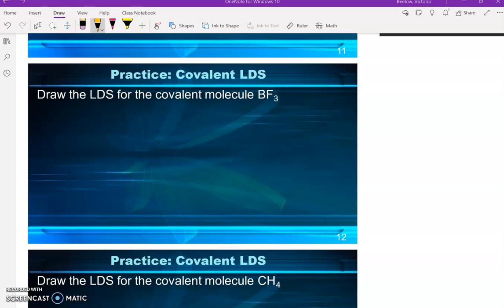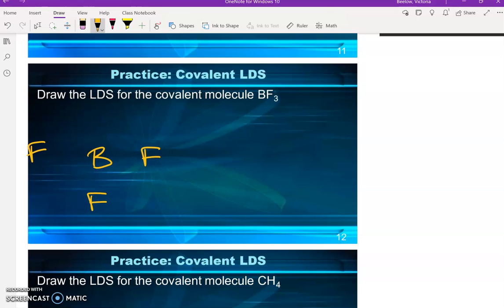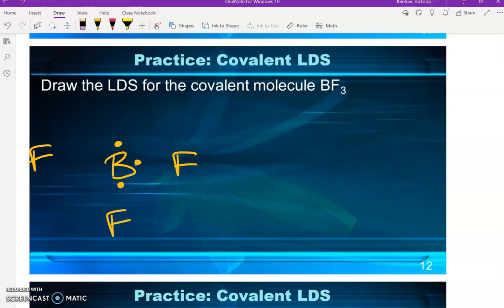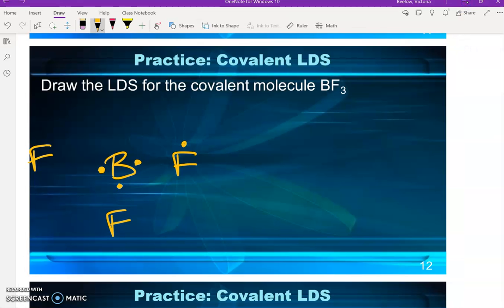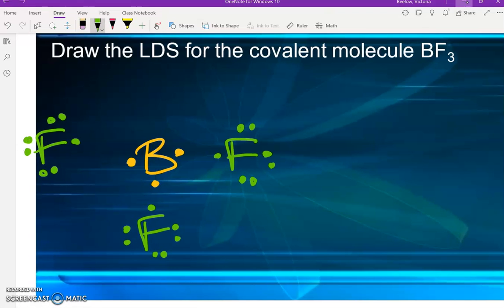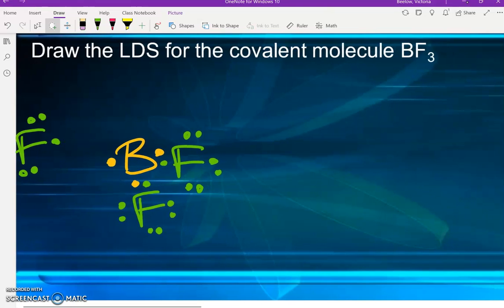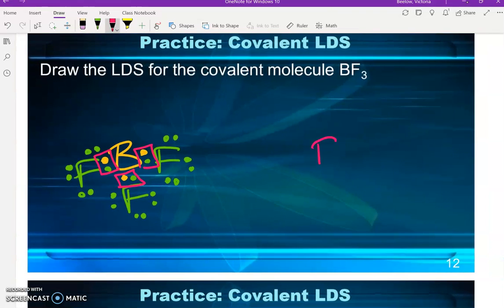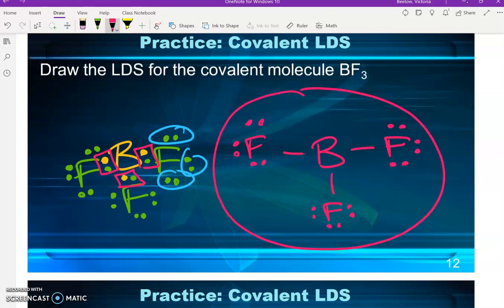Covalent LDS Example BF3